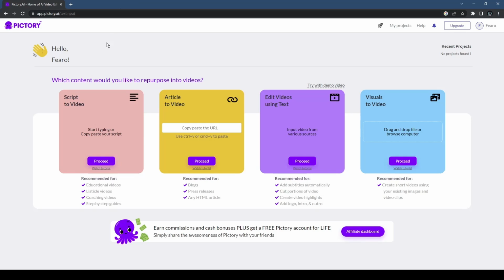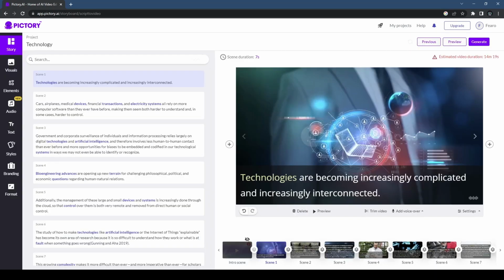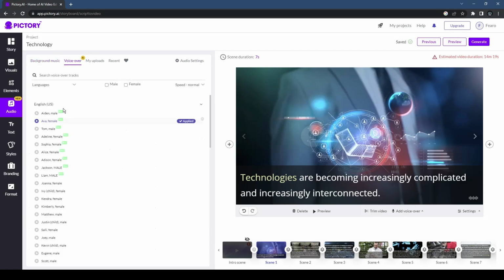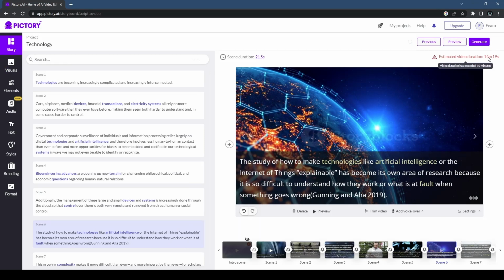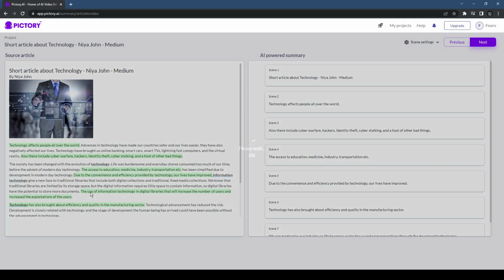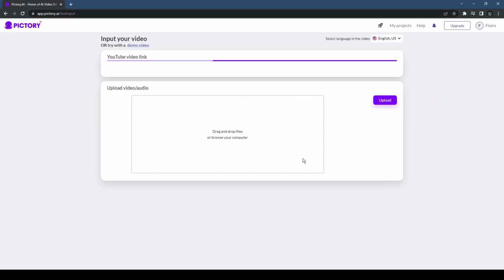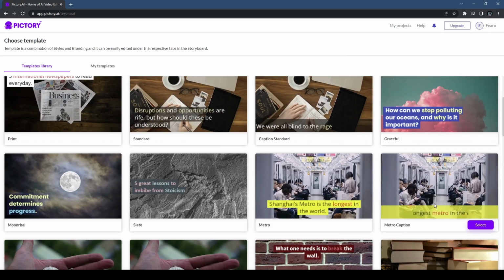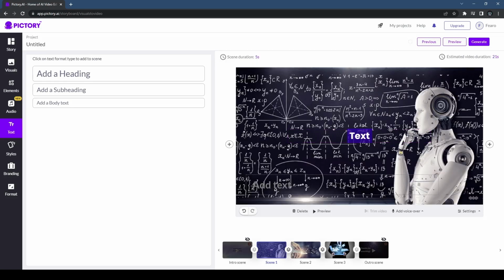Quick and Easy Pictory Tutorial |Step By Step Pictory Ai Tutorial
How to use Pictory ai Tutorial | Step By Step 2023

This video I showed you how to use each ai video creator on Pictory, much like vidnami and other websites It's a great tool which can be used in many different ways.

Use my affiliate link and promo code it doesn't cost you anything and it helps me a lot (Sorry for not having external link but youtube has rejected my ID so I can't get advanced features for now)
Copy Paste this on your browser:
//pictory.ai?ref=fearo55